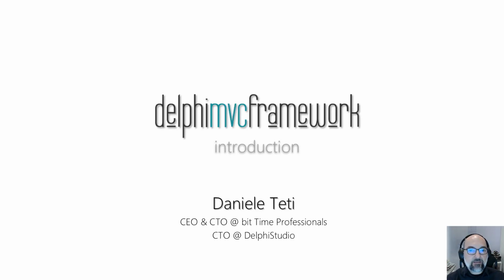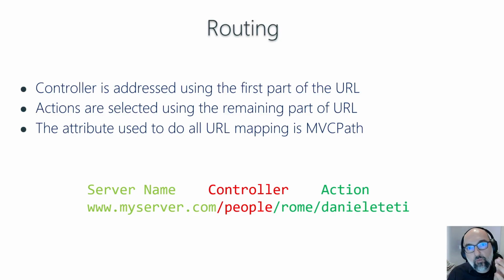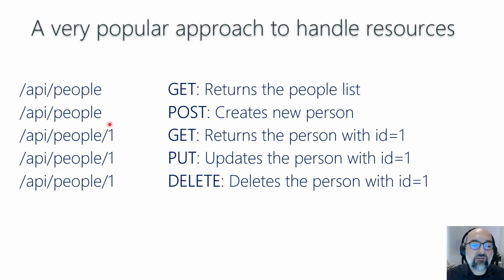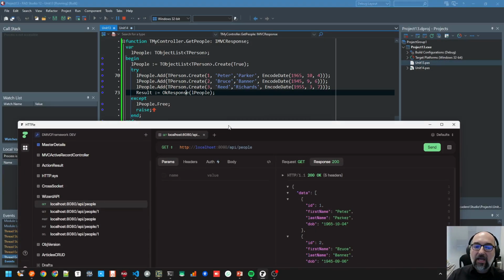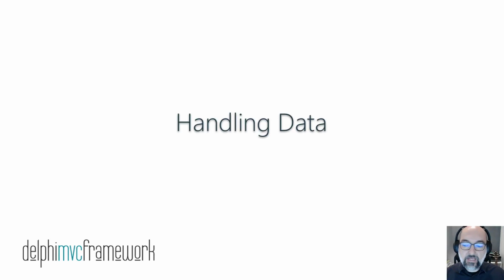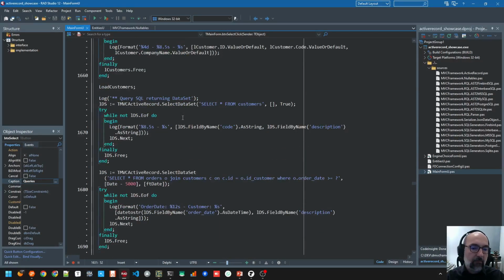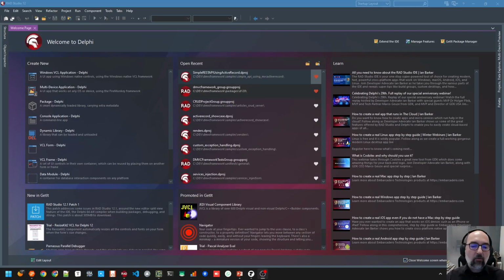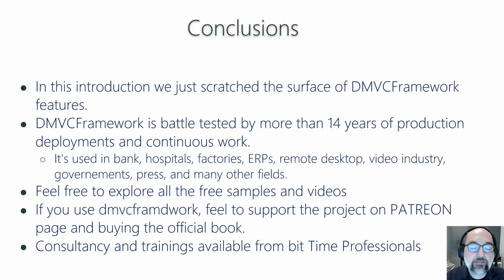DMVCFramework: A Comprehensive Introduction kindly requested by the Orange County Delphi User Group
🛠️ UPDATED TO dmvcframework-3.4.2-magnesium

In this introductory video, we'll dive into the world of DMVCFramework, a powerful and versatile tool for building modern web applications. We'll begin by exploring the fundamentals of controllers and routing, the backbone of any web application. Next, we'll delve into the intricacies of handling client-side parameters, ensuring seamless data exchange between your application and the user.
As we progress, we'll uncover the art of crafting robust responses, transforming data into meaningful and interactive experiences for your users. Our journey will then lead us to the realm of Active Record, a powerful abstraction layer that simplifies database interactions. Finally, we'll culminate our exploration by crafting a JSON-RPC web API, empowering your application to communicate with the world, from any technology to any other technology.
Throughout this video, we'll not only equip you with theoretical knowledge but also guide you through a lot of hands-on demonstrations, ensuring a practical understanding of the concepts. By the end, you'll be well-versed in the fundamentals of DmvcFramework, ready to embark on your own web API development adventures.

Key takeaways:
- Master the art of controllers and routing in dmvcframework
- Effectively handle client-side parameters
- Produce correct and meaningful responses that engage users
- Leverage Active Record for simplified database interactions
- Develop a JSON-RPC web API for seamless communication